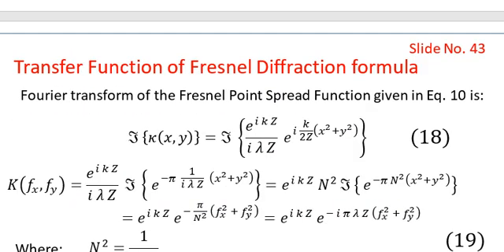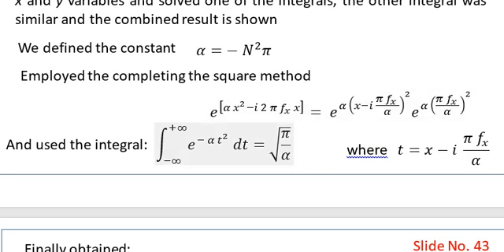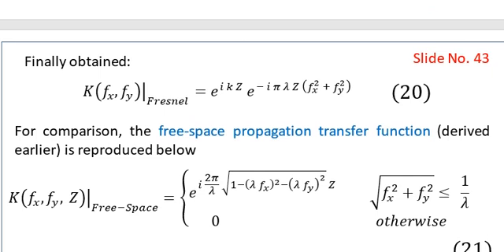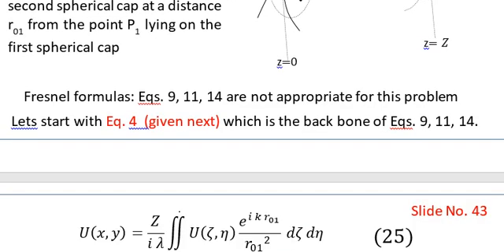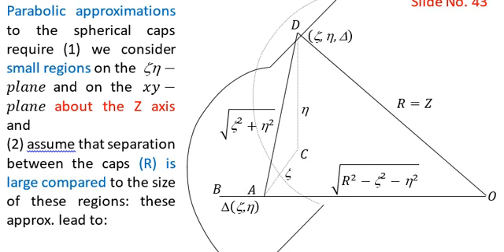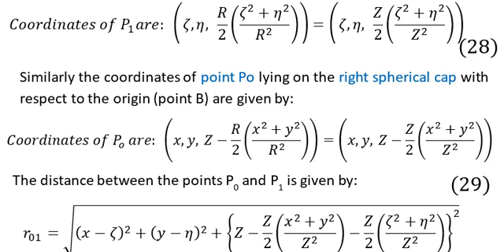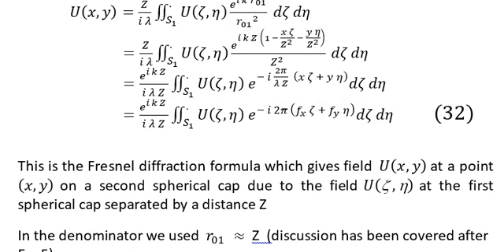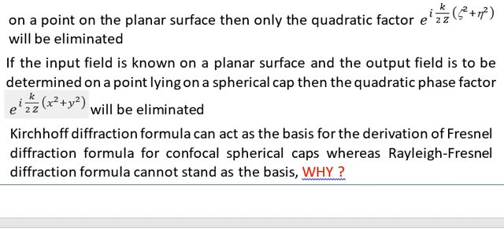Slide 43 Fourier Optics Course